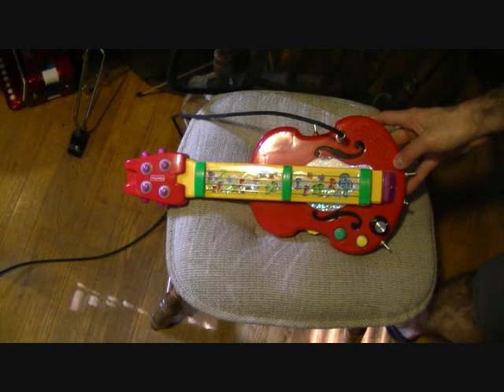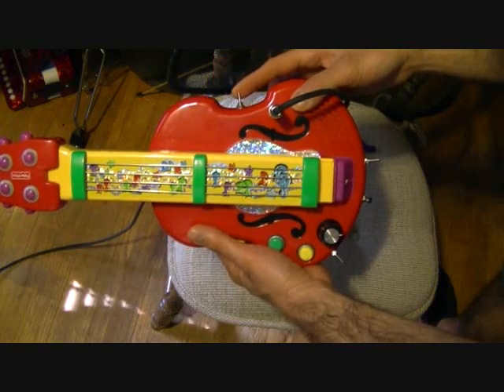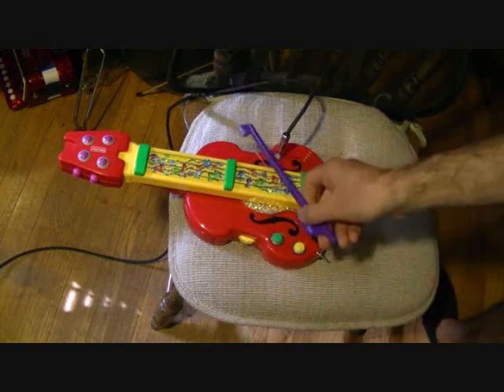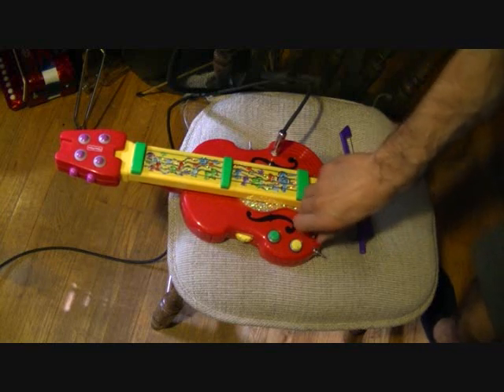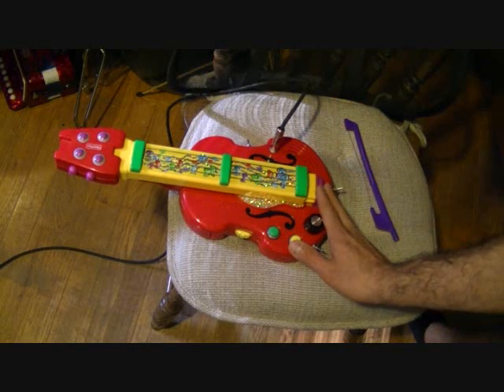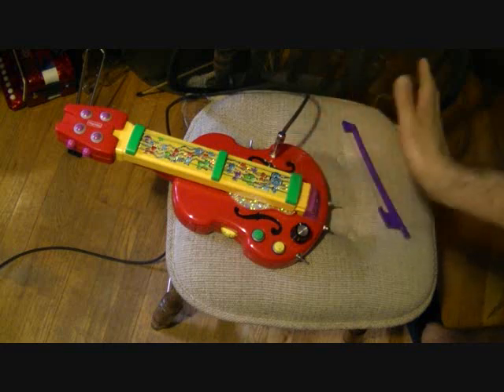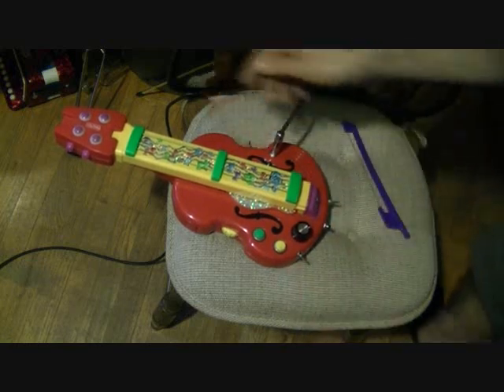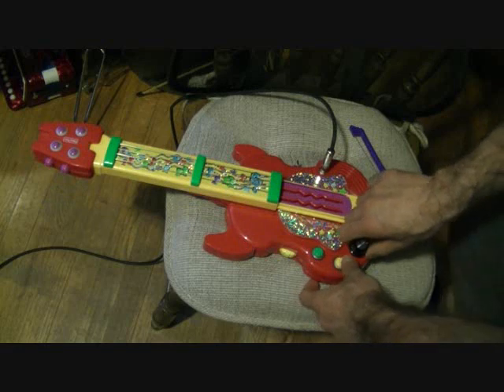Circuit Bent Fisher Price Violin/Guitar Pseudo-Theremin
Fun little identity-shifting instrument.

Mods:
1 Speed/Pitch Knob (slow to fast) with Toggle
1 Photocell to control speed/pitch with Toggle (When on, the speed knob sets the range of the photocell)
1 Violin Note Hold Switch
1/4" Out
1 Reset Button

H.A.C.